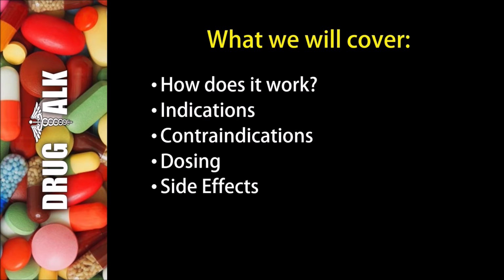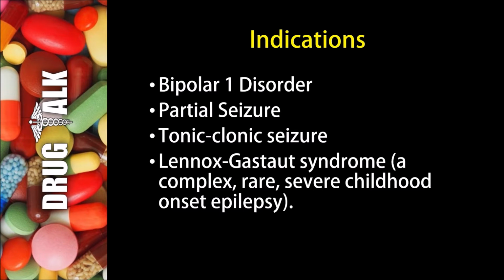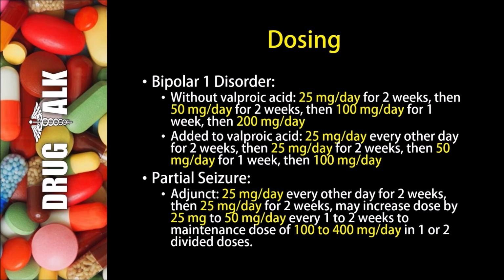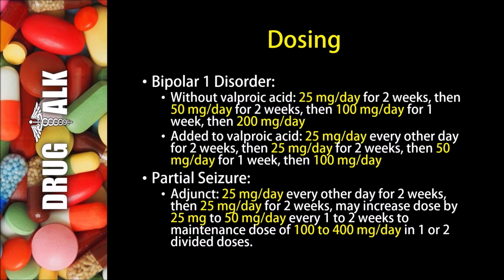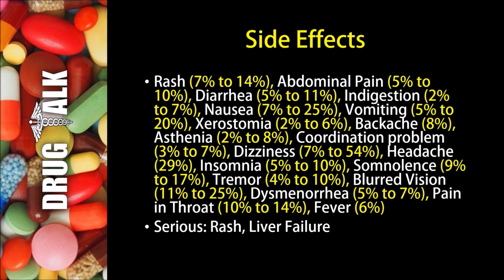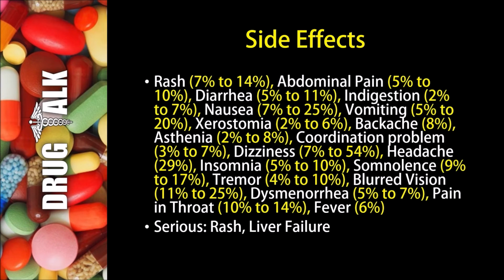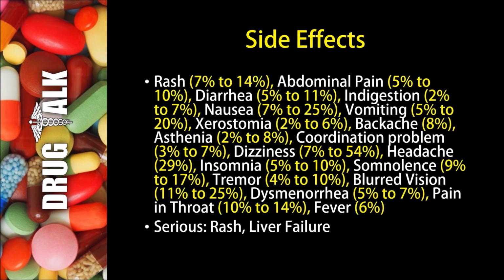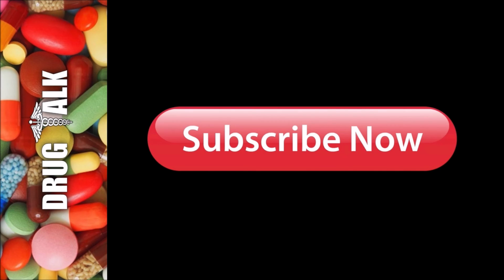Lamotrigine (Lamictal) - Uses, Dosing, Side Effects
In this episode, I discuss a medication known as lamotrigine (Lamictal).